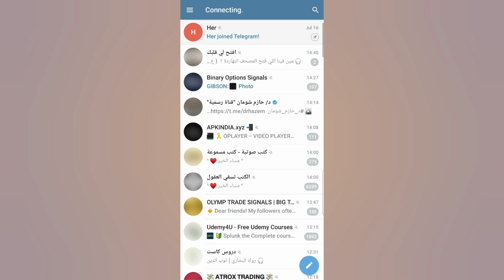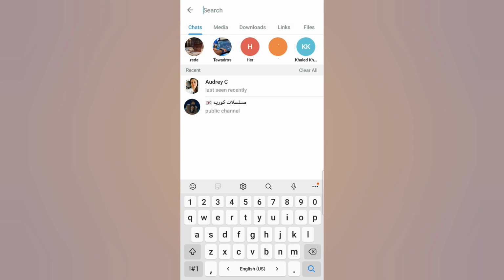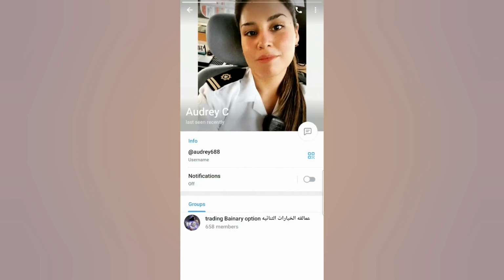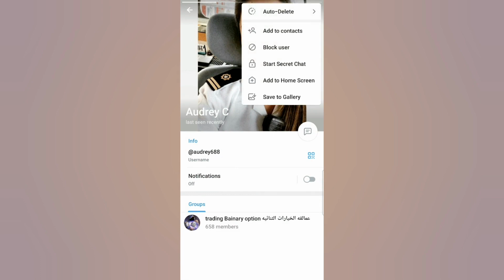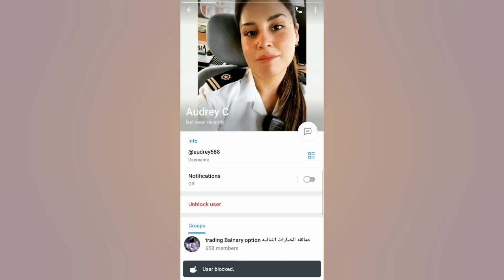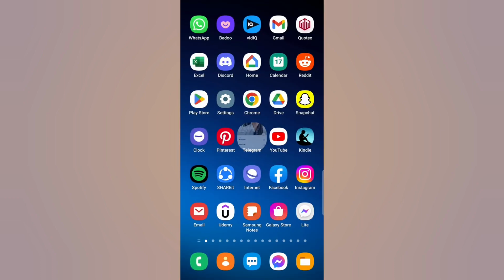How to Block in Telegram | Step By Step 2022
Learn How to Block in Telegram. It is really easy to do and learn to do it in just a few minutes by following this super helpful tutorial.